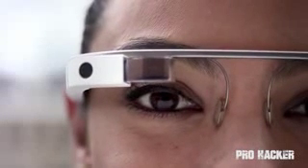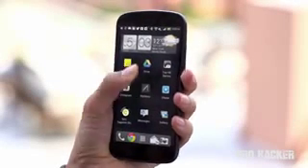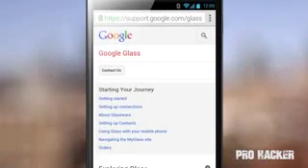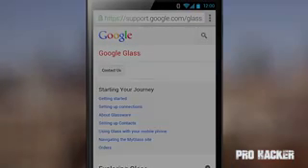TOP AMAZING GADGETS THAT EXIST (2018)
Heyyy guys
Well my channel is improving day by day & I'm loving it...
Guys this is my second gadgets video but they are completely different than the older one this are top recent of this year
Watch & Like it